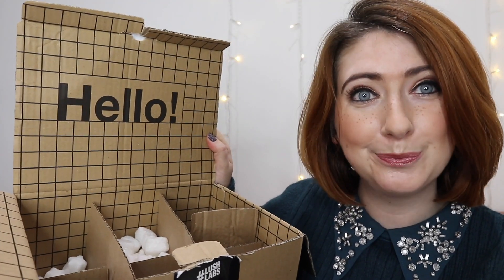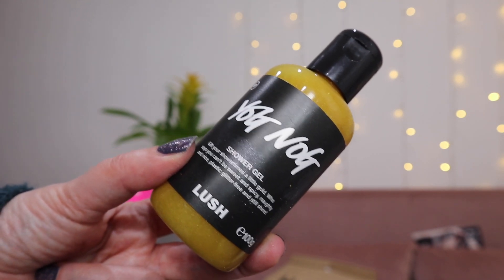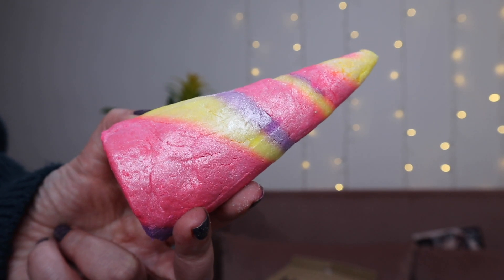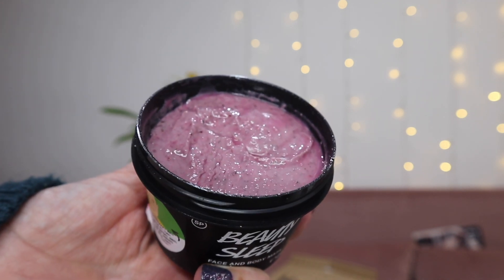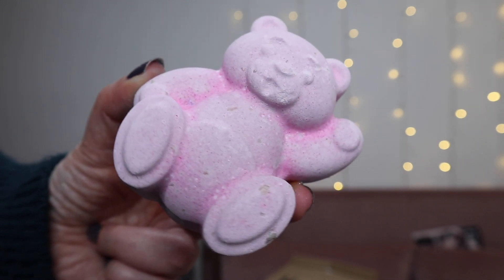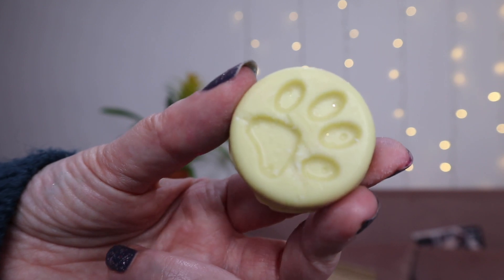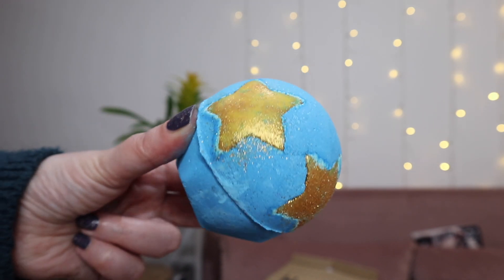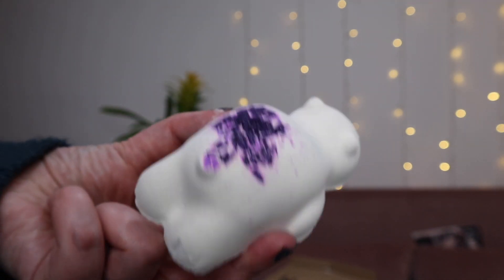YOUTUBER PICKS MY LUSH HAUL WITH MELODY COLLIS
LUSH COSMETICS